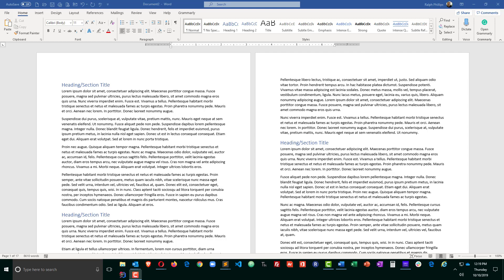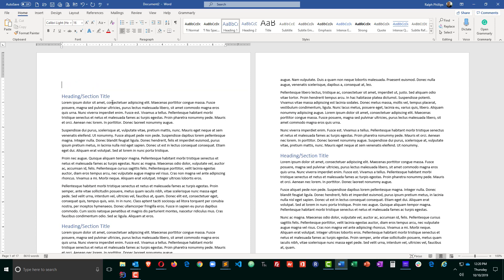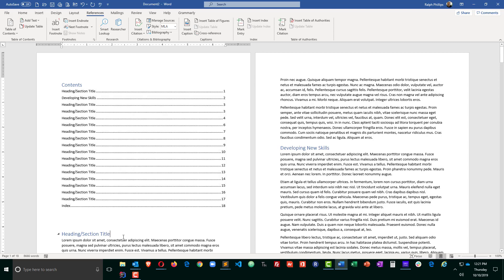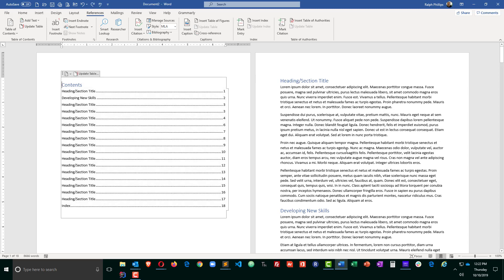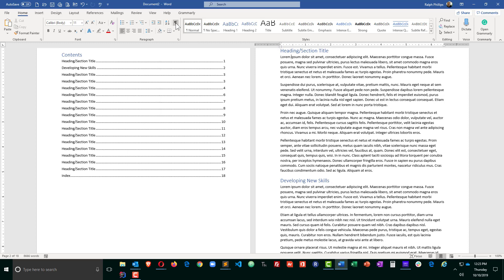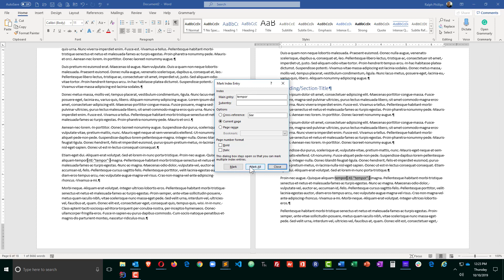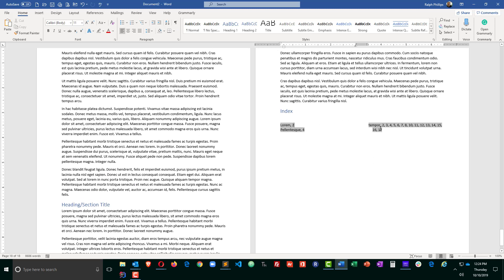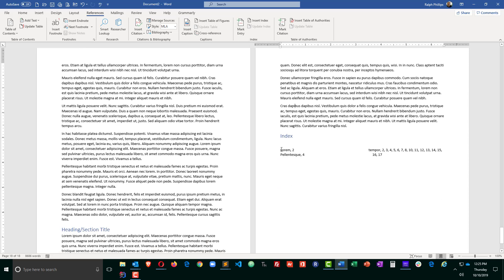Insert a Table of Contents and Index into a Large Word Document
When creating a large document in Microsoft Word, a table of contents can certainly be helpful. An index at the end of the document may be helpful. While the table of contents is used to indicate the starting page of key sections/chapters of the document, an index is provided at the end of the document to shore the page(s) where key words or phrases are mentioned.